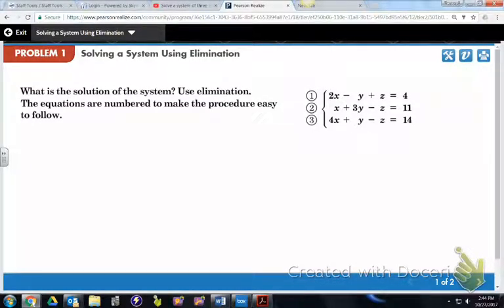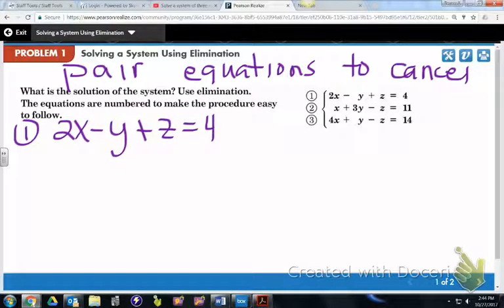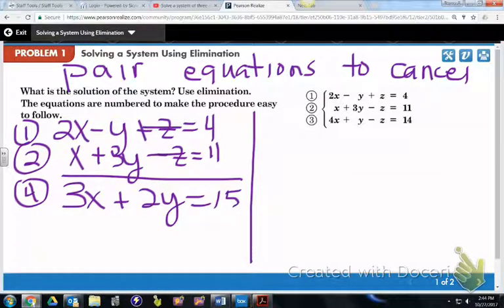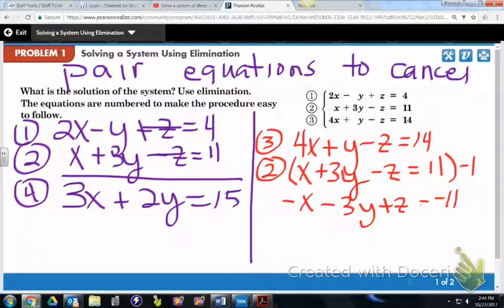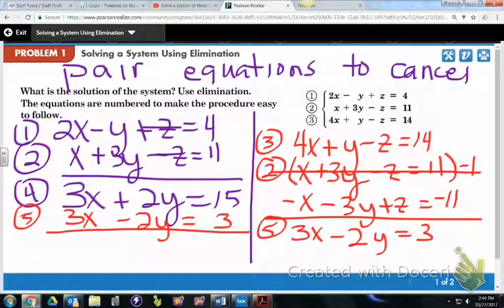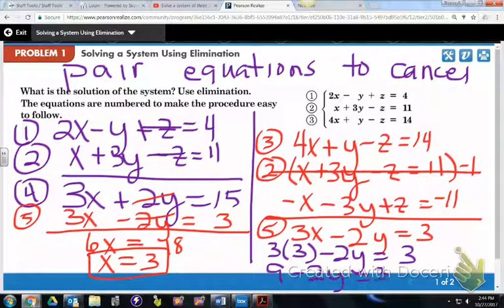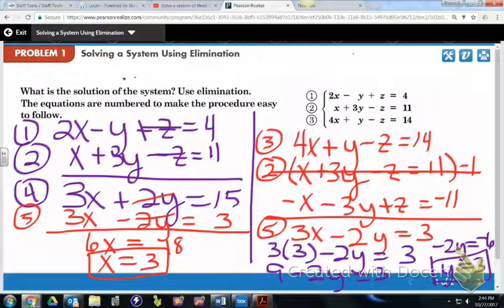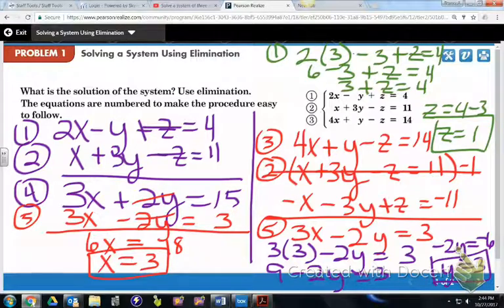3X3 Systems notes problem 1